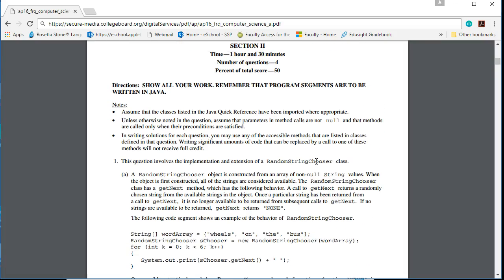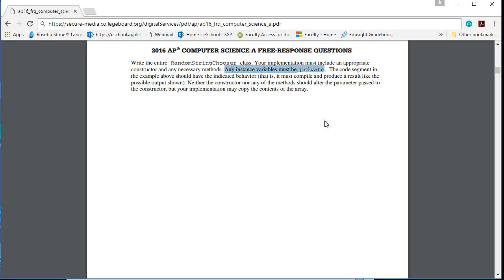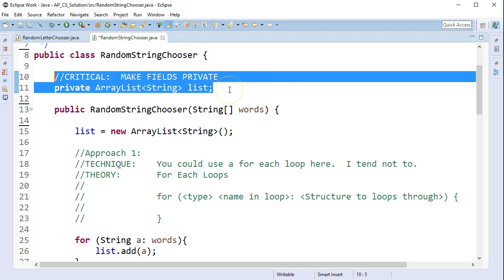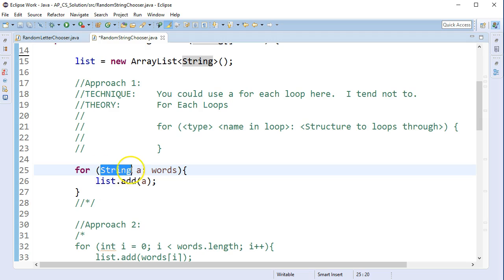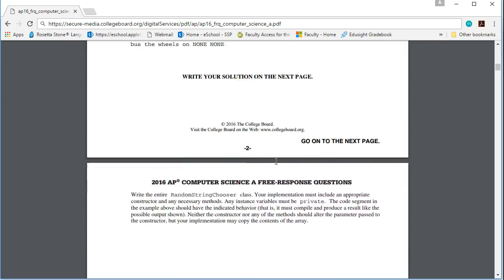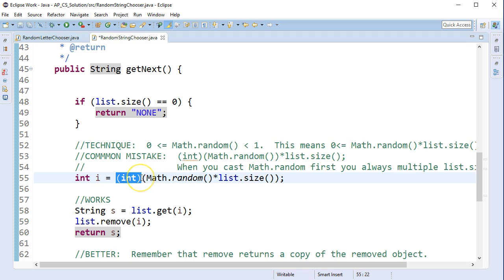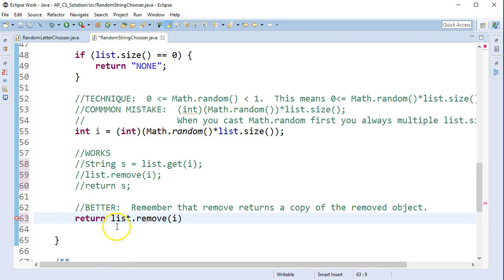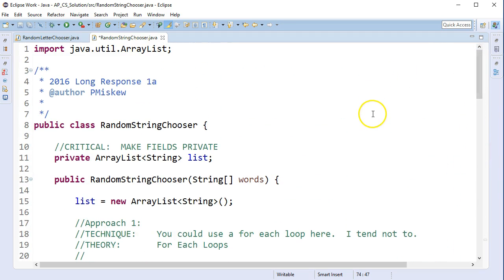AP CSA 2016 Free Response Q1a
This video goes through a solution to the 2016 AP Computer Science Free Response Question 1a. You can find copies of my code at miskew.com